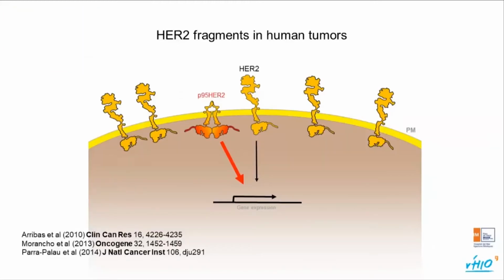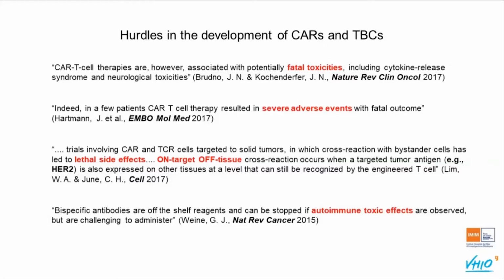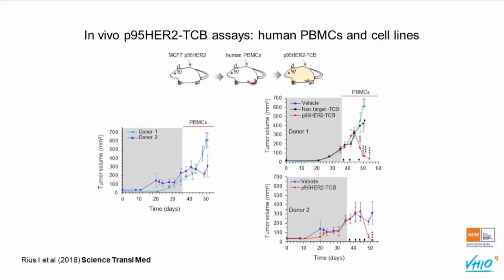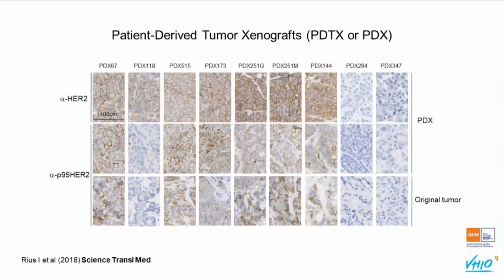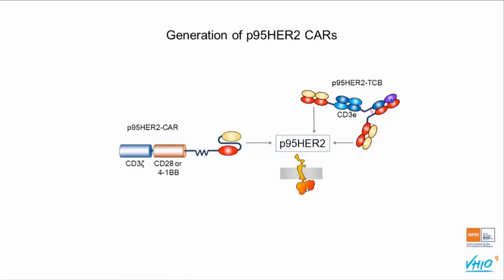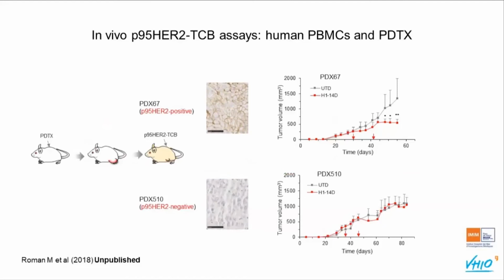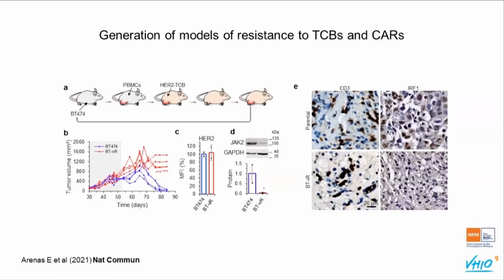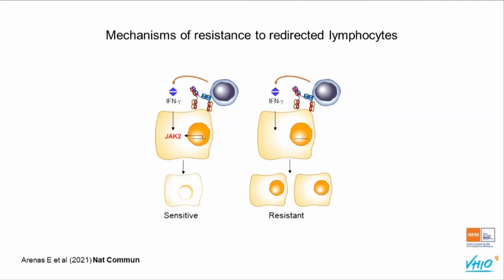Humanized Mice Journal Club, Dr. Joaquin Arribas, PH.D.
Modeling chimeric antigen receptor (CARS) and T cell bispecific (TCB) therapies in mice